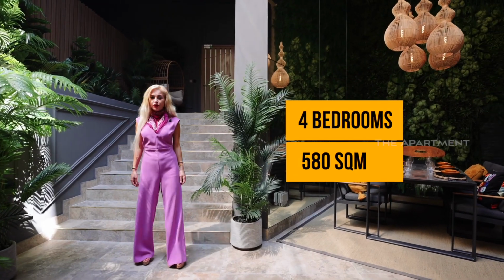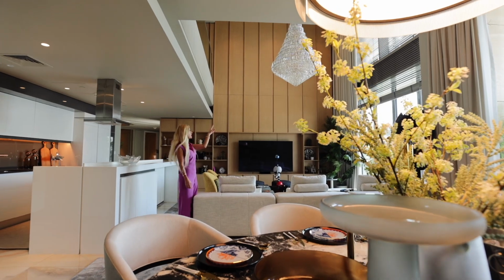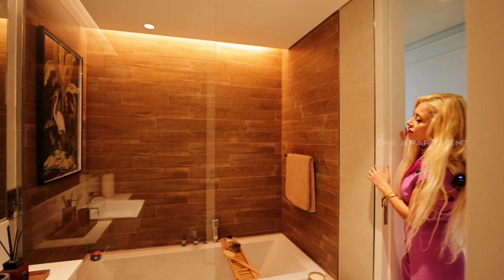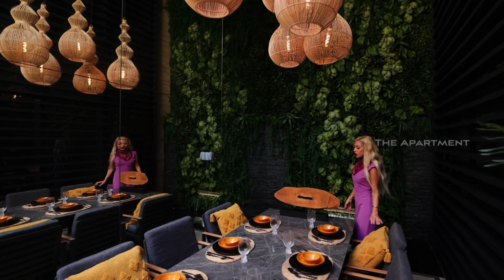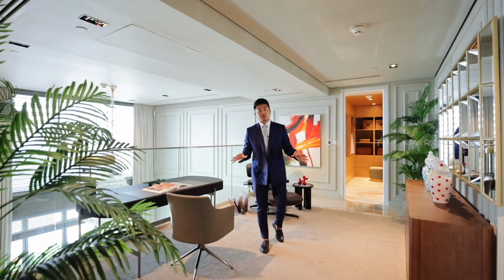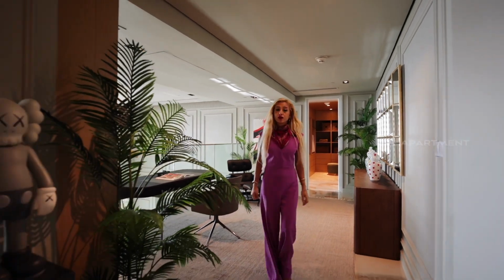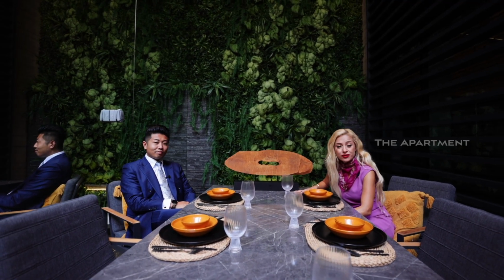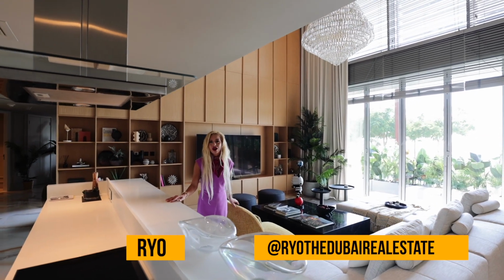INSIDE A $8,200,000 DUBAI TOWNHOUSE WITH AMAZING COURTYARD | DUBAI HOUSE TOUR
Hello! This week in the Apartment, you will be presented to the one of the most luxurious townhouse in Bluewaters, Dubai.
Hope you like the tour!

Welcome to Dubai!
This luxurious townhouse overlooks the Gulf Ocean. Located on Bluewaters Island with incredible views of Dubai skyline.

4 Bedrooms
580 sqm

EDITED BY                                    ► @mikkie_photographhy

My name is Emel.
Touring your dream home!
Would you like your listing or property to be featured on this channel?